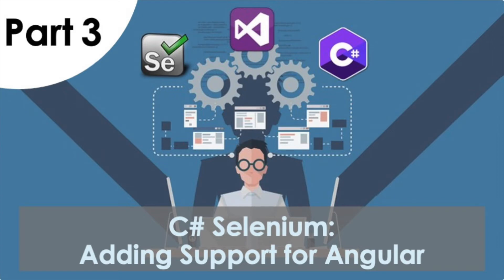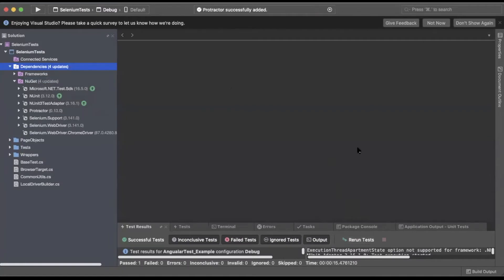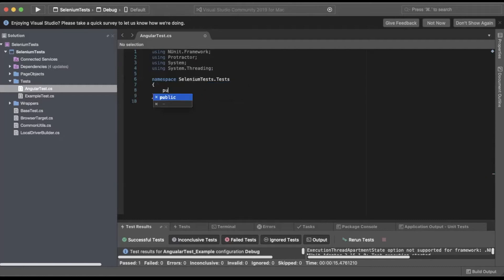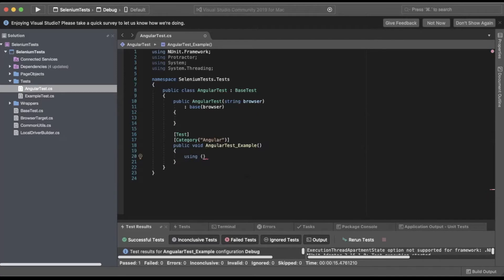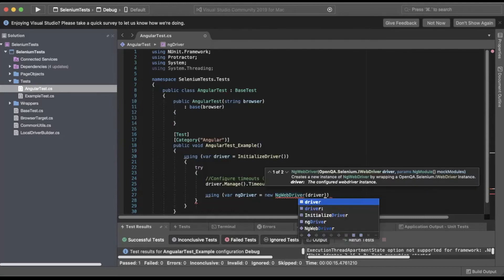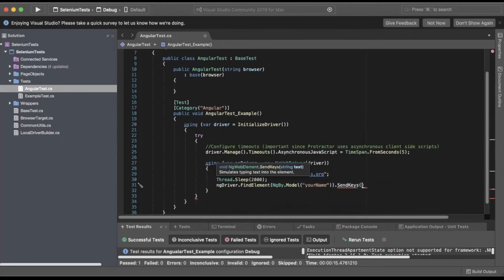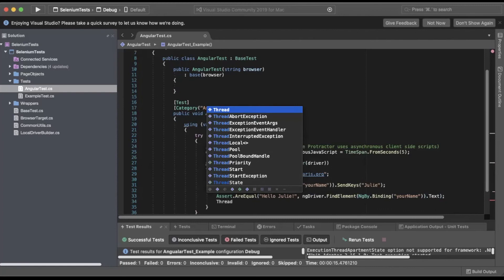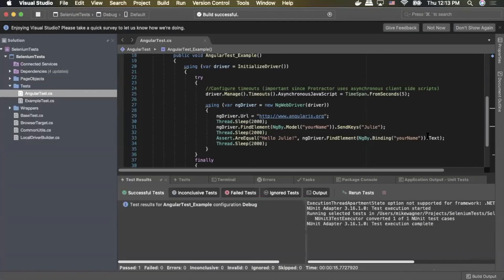Part 3 | C# Selenium POM Framework Tutorial: Adding Support For AngularJS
In Part 3 of our C# Selenium Testing series, we will go over how to add support for AngularJS applications to our framework, using the .NET port of Protractor.